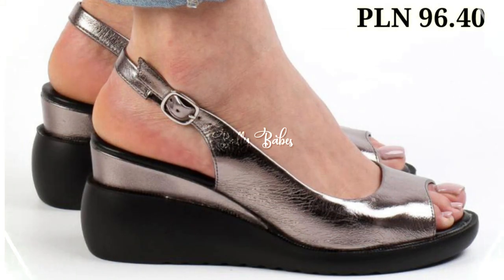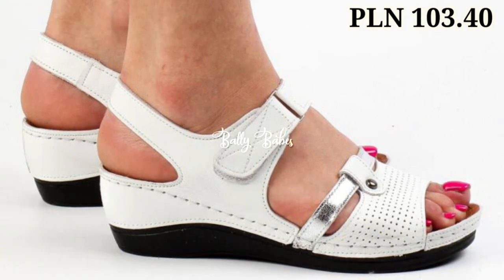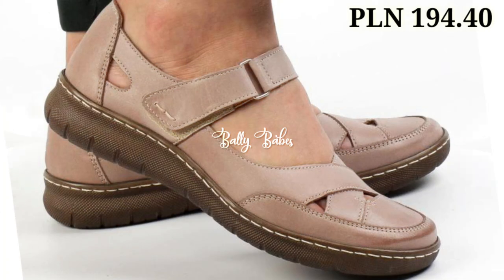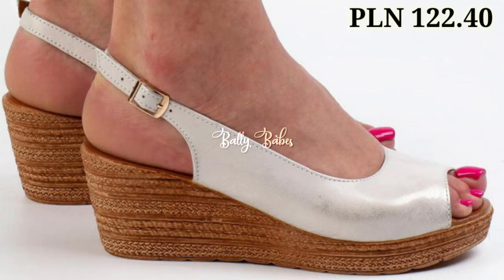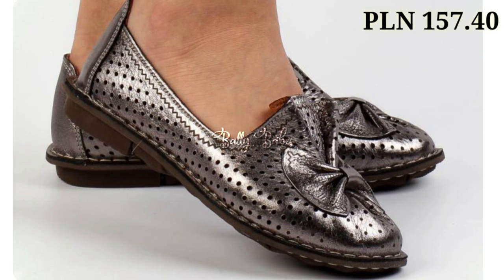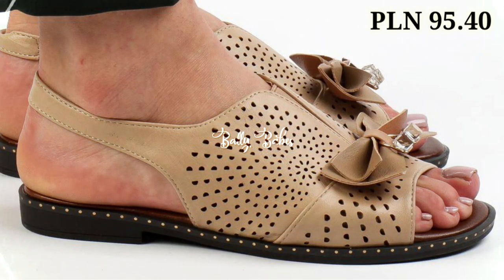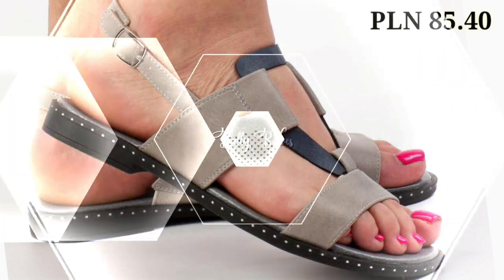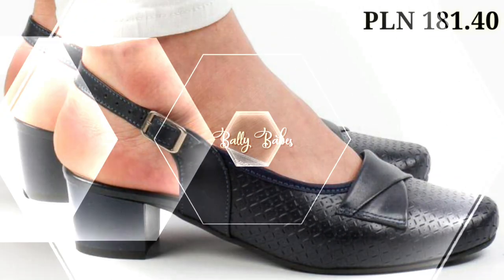LADIES OFFICE WEAR SANDALS 2023 ALL THE BEST DESIGN WITH PRICE